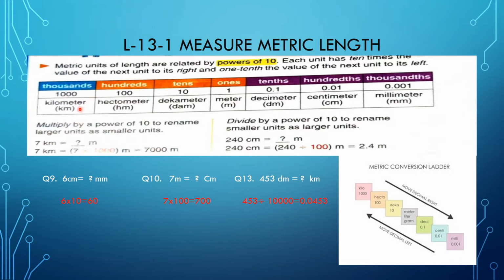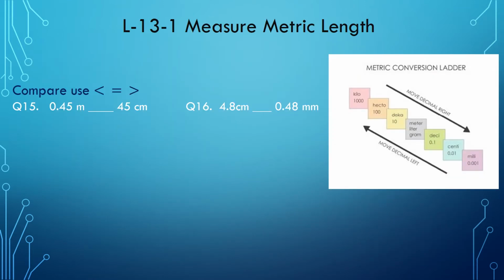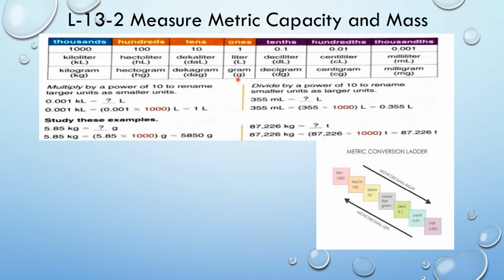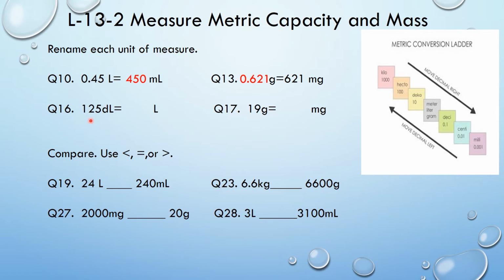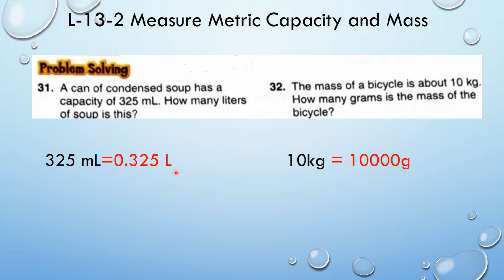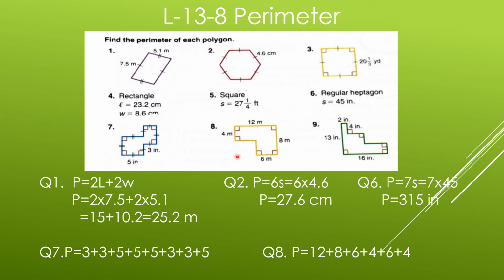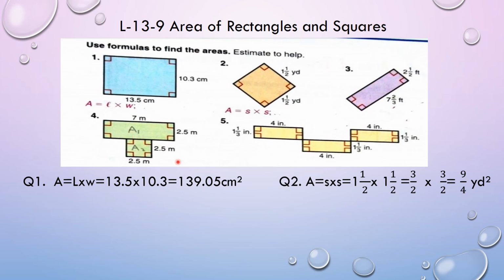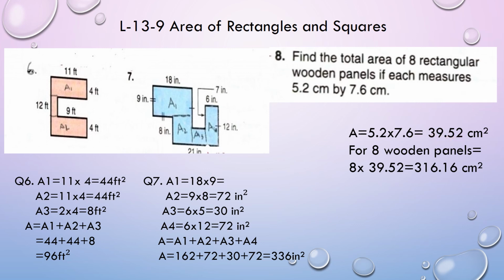Revision ch 13 L1,2,8 & 9